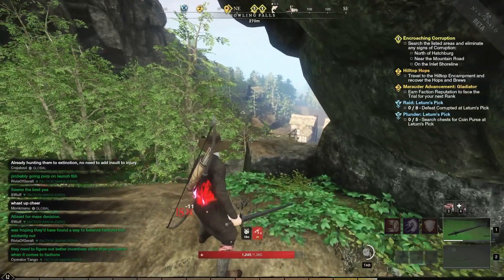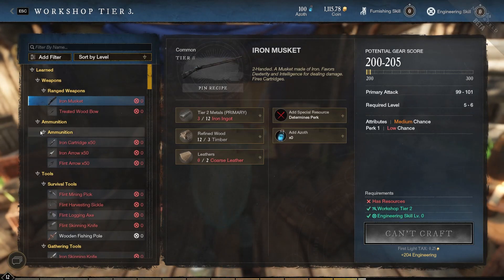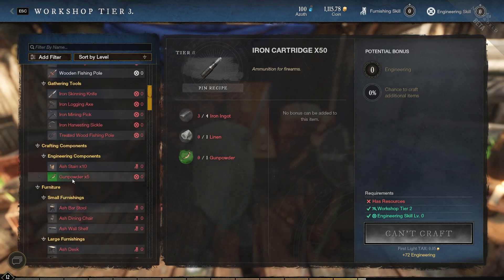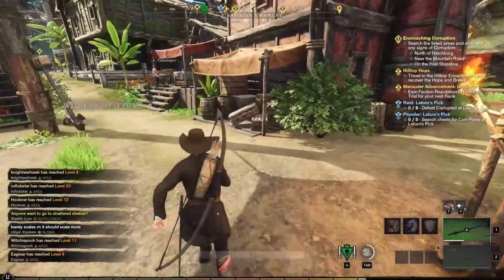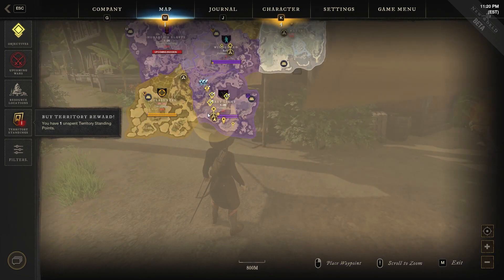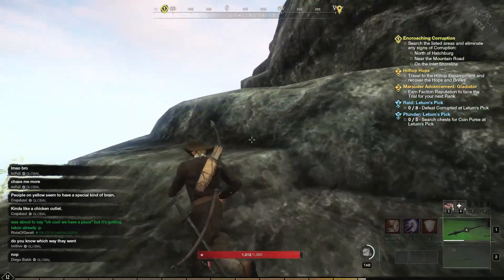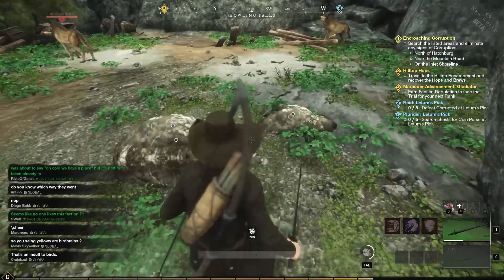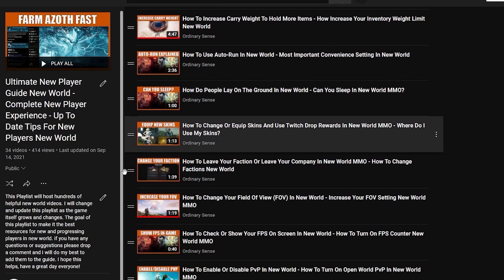How To Make Bullets Or Cartridges And How To Craft Gun Powder - How To Get Saltpeter New World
Ultimate New Player Guide New World. Complete New Player Experience. Up To Date Tips For New Players New World :